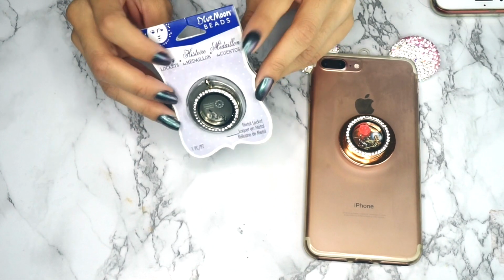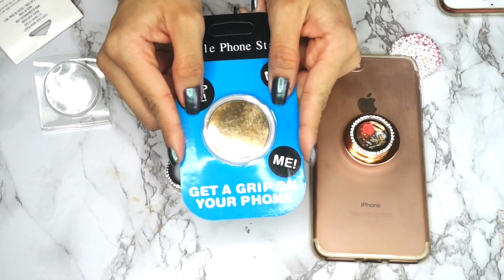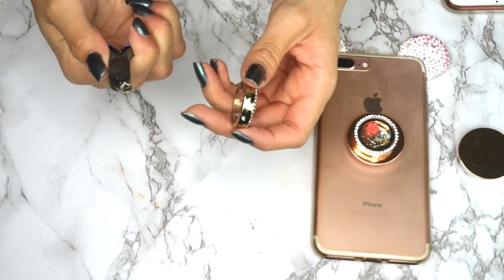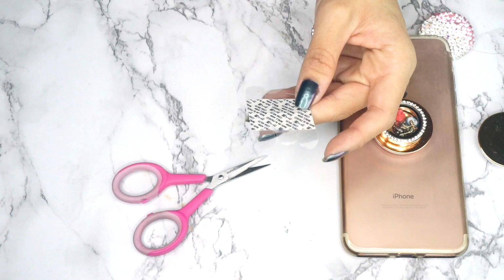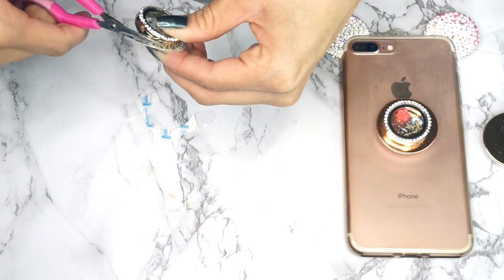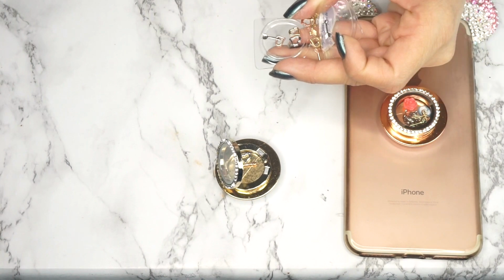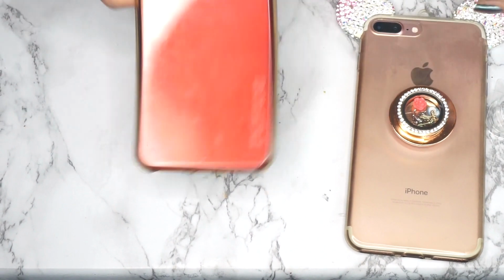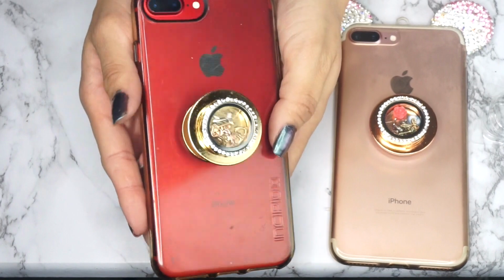DIY ORIGAMI OWL POPSOCKET 🖤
-OPEN ME-

HEY BEAUTIES! I hope this was a helpful video!!! Why spend $100 dollars when you can make it yourself for $10. Make sure to try this at home and Thank you guys for watching! Please make sure to drop a comment down below, give this video a thumbs up if you enjoyed hanging out with me and don’t forget to hit that SUBSCRIBE button to be updated everytime I upload !! MUCH LOVE xoxo-AB 🖤